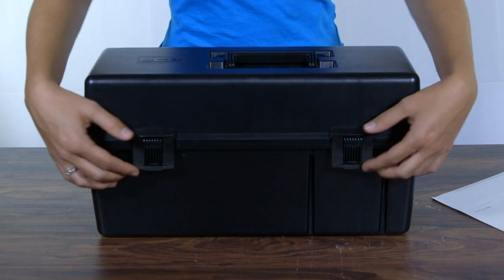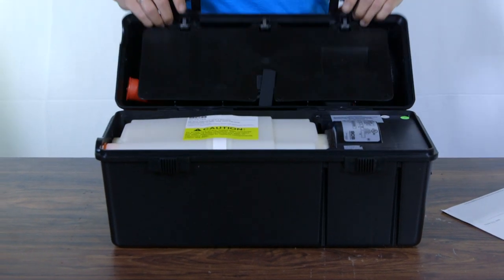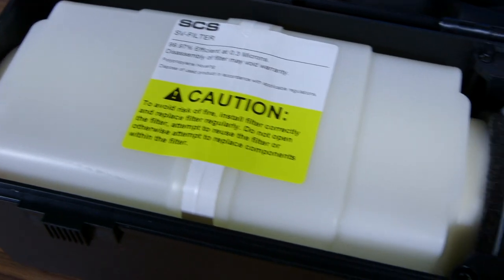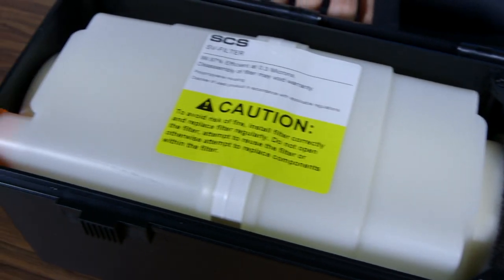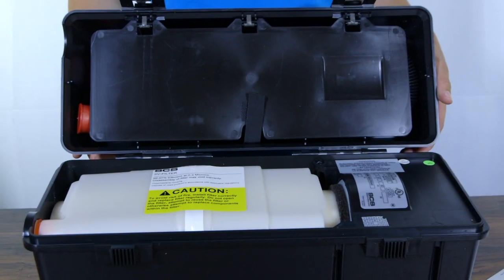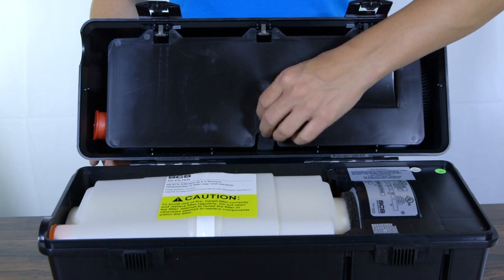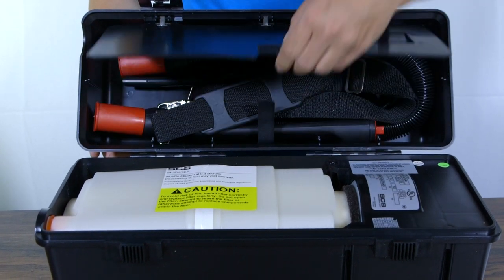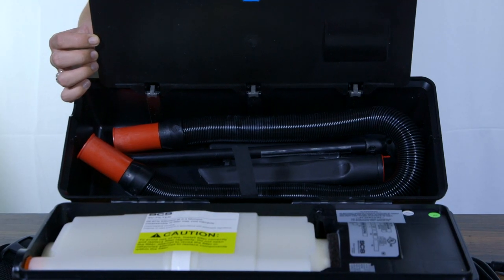SCS 497AJH HEPA Vacuum